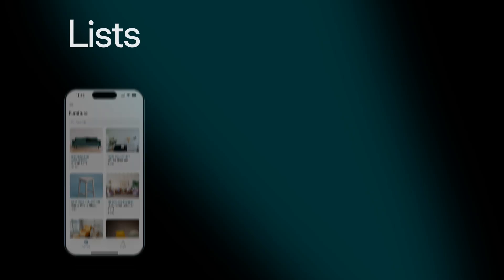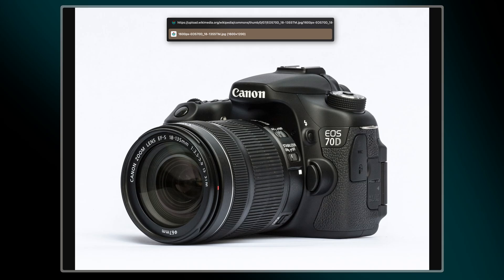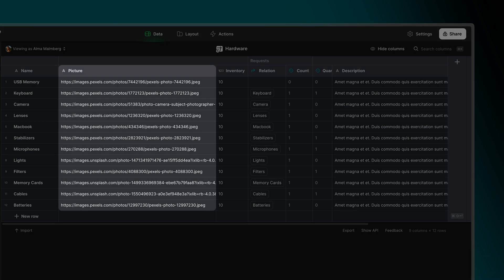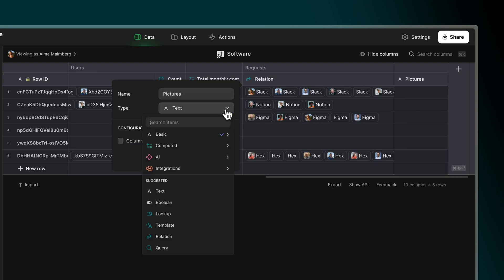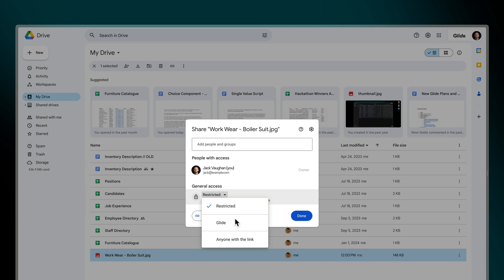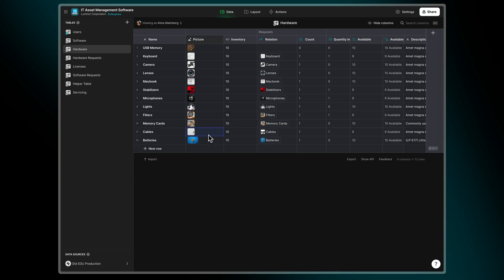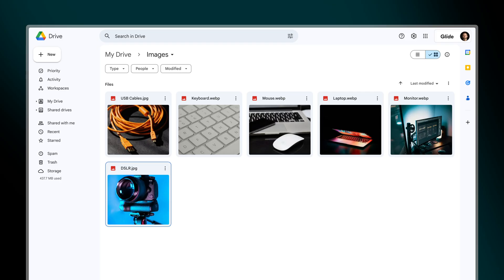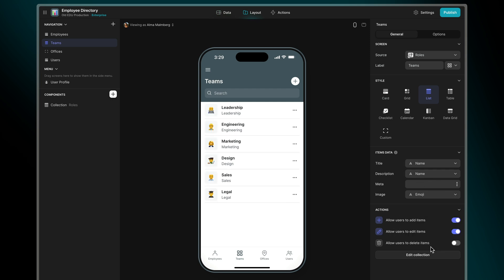Adding Images: Add, host and display images in Glide | Glide Apps Tutorial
Are you looking to enhance your Glide app with eye-catching images? In this video, we will guide you through the process of adding images in Glide, specifically in list layouts and components such as the title and image component.

Glide allows you to easily incorporate images into your app either from the data editor or by enabling users to upload their own images within the app. However, it is important to note that most images on the web are merely links to image files.

To successfully display images in your app, Glide requires a link to an image file hosted online. To achieve this, we will demonstrate how to link the image property in the list layout to a designated column in the table. This ensures that each item in the list layout will have its corresponding image displayed seamlessly.

Furthermore, we will show you how users can conveniently upload images directly in Glide. This powerful feature not only hosts the image but also generates the necessary image link. Alternatively, users can utilize links to images that are already hosted elsewhere.